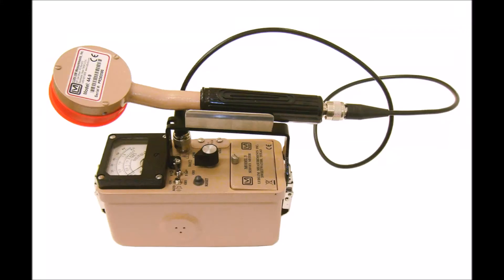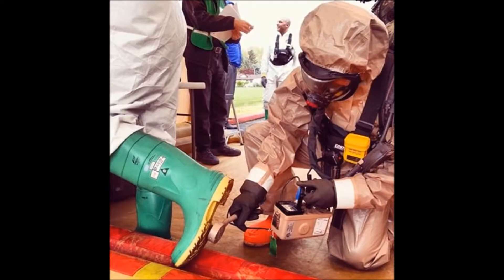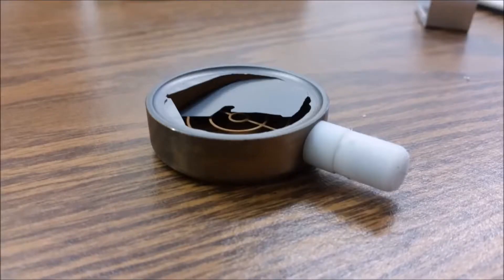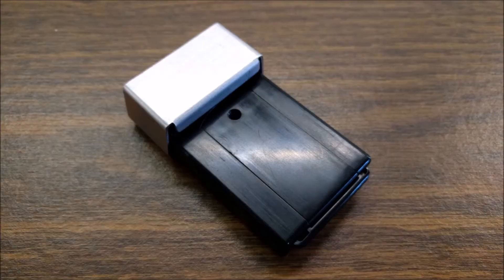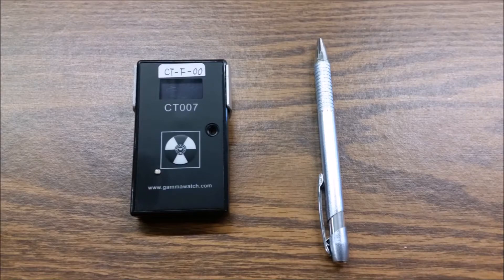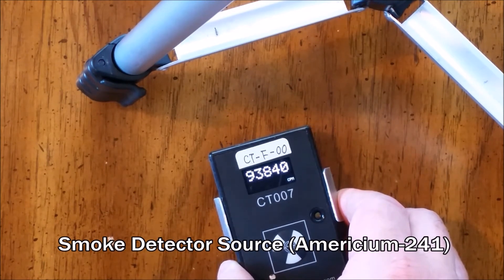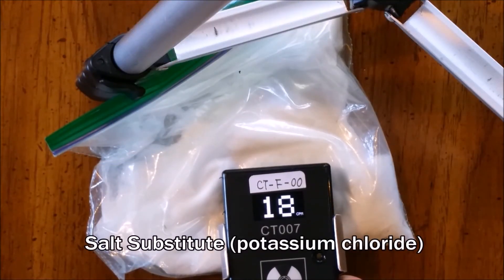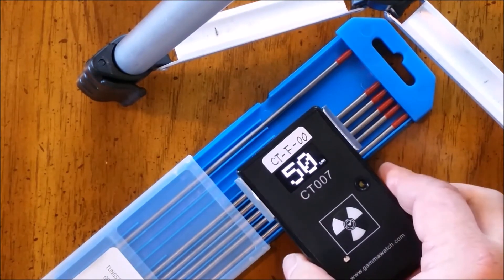CT007F Radiation Contamination/Fallout Detector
The CT007F uses a thin plastic scintillator, instead of a pancake GM tube. This makes it smaller, lighter, more robust and cost effective. for more info.